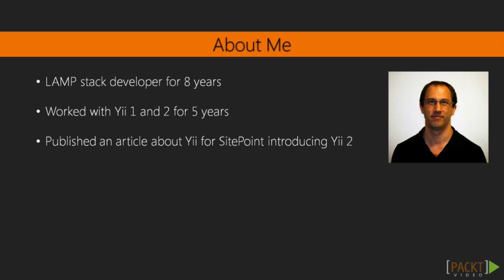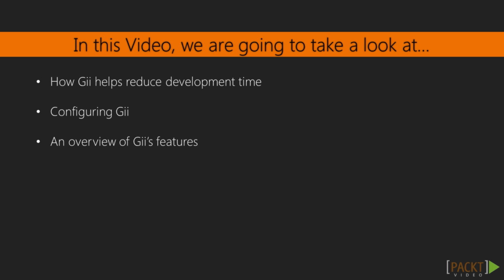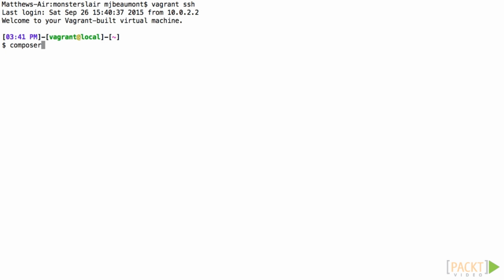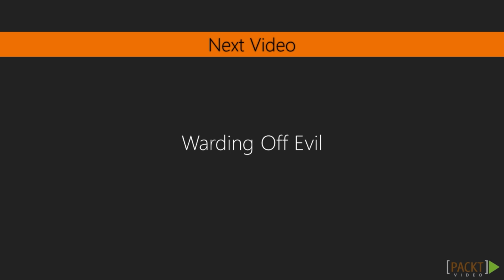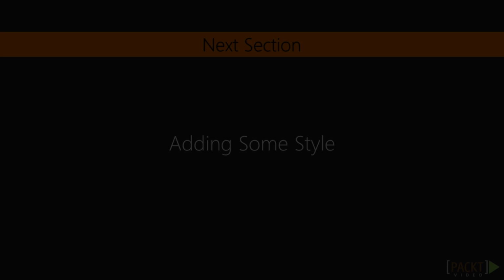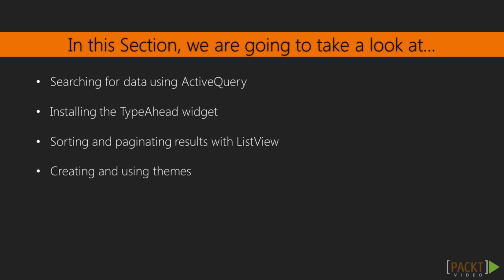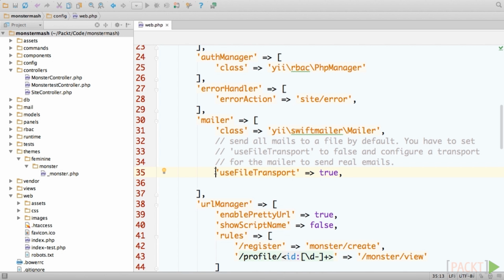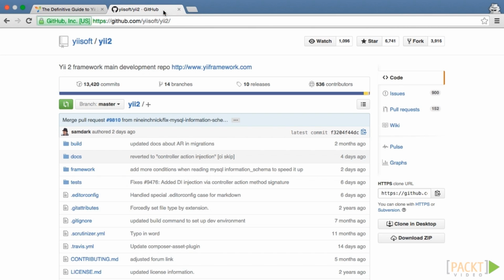Learning Yii 2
Explore the power of Yii 2 by creating the world’s first dating site for monsters!
Get acquainted with Yii's excellent development tools, explore its built-in components, and learn how to customize them
Incorporate and manage user authentication, create a great front-end design, and embed search functionality
Get on top of the basics and then start exploring extra functionalities, such as database migrations, image manipulation, and internationalization

Learning
Set up a development environment for your application
Scaffold Models, Views and Controllers quickly using Gii
Write automated tests using the Codeception testing framework
Make a secure environment using ACF and RBAC
Manage stylesheets and Javascript with the AssetManager
Keep view code clean with HTMLHelper
Build a robust search UI with ActiveQuery and TypeAhead
Create alternate themes for your site
Send e-mails using SwiftMailer
Translate your application into multiple languages

About
Yii is the premium PHP framework for developing web applications. It provides components to simplify every aspect of web development, including authentication, authorization, and automated testing, offering a comprehensive ORM called ActiveRecord, and the option to perform performance tuning. We can use all of these features out-of-the-box, or even customize them based on our project requirements.

The more applications we develop for the web, the more aware we become that we’re spending time on the same repetitive tasks. Learning Yii 2 demonstrates how it is entirely possible to write quality applications fast. This course will show you how to create a basic but fully functional dating site for monsters. All this with minimal effort on your part, because the Yii framework simplifies the overhead work.

We’ll start by installing Yii's basic application template via Vagrant. Before you know it, you’ll have a fully-functional web application that is ready to be customized. You’ll learn to generate Models, Views, and Controllers, and debug and test them with the Debug Toolbar and Codeception. As we continue, you’ll learn to modify that generated code to create a registration page, a profile page, and a listing page, as well as a search interface using ActiveQuery and TypeAhead. We’ll also use ACF and RBAC to boost the security of our website.

By the end, you’ll be comfortable using Yii 2 to develop your own personal and professional web applications.

Introducing Yii 2.0
The Course Overview
Creating a Development Environment Using Vagrant and PuPHPet
Installing the Basic Application Template
An Overview of the Yii 2 Directory Structure
Configuring and Extending Yii 2 Components
Introducing Yii's Development Tools
Configuring and Using Gii
Generating and Working with Models
Generating the Controllers
Generating the Views
Configuring and Using the Debug Module
Testing with Yii and Codeception
Introducing the Codeception Testing Framework
Unit Testing
Functional Testing
Installing Selenium and Acceptance Testing
Creating and Managing Users
It’s Alive – Creating Our First Monster
Warding Off Evil
Registering Our Ghouls, Goblins, and Vampires
Access Control Filter – The Silver Bullet
Implementing Role Based Access Control
Adding Some Style
All about Yii 2 Layouts
Managing JavaScript and CSS
Introducing the Yii 2 HTMLHelper
Monster Profiling – The Scary Details
Finding Love
Finding the Right Ghoul-mate Using ActiveQuery
Enhancing the Search UI
Displaying and Sorting Results
Adding New Themes
Beyond the Basics
Sending E-mails Using Swiftmailer
Working with Images
Tracking Database Changes Using Migrations
Love, the International Language (i18N)